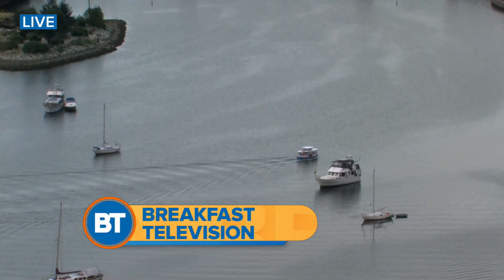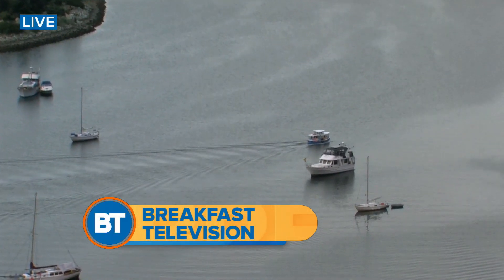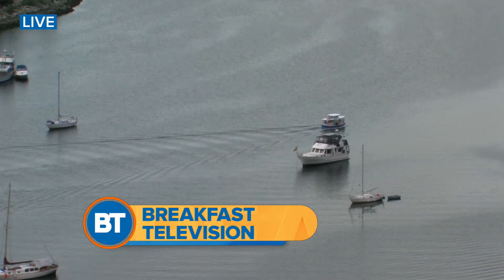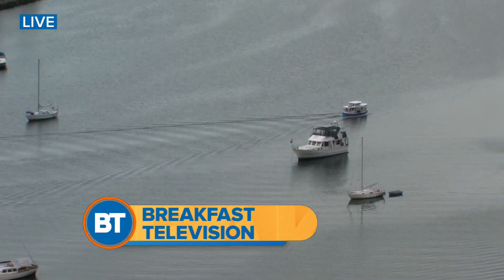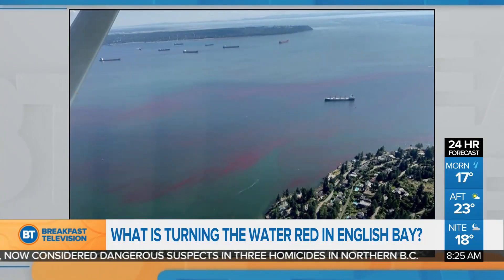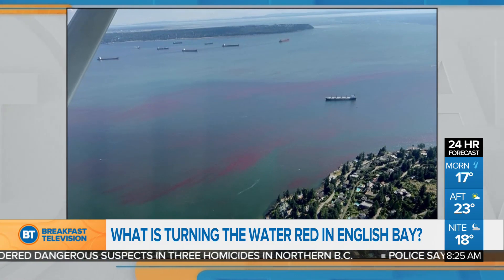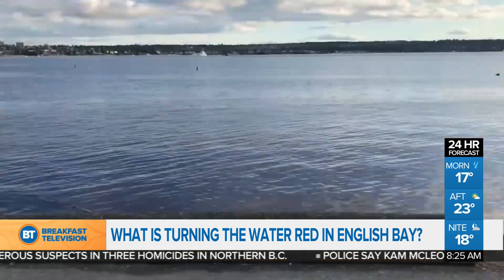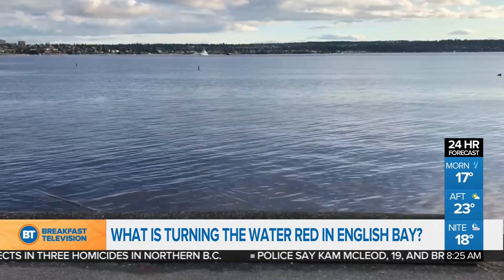What is turning the water red in English Bay?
That tinge in English Bay is not the same red tide that makes shellfish toxic - rather, it’s algae; it looks alarming but is not harmful to humans. Martin Haulena, with the Vancouver Aquarium, explains what we’re seeing.